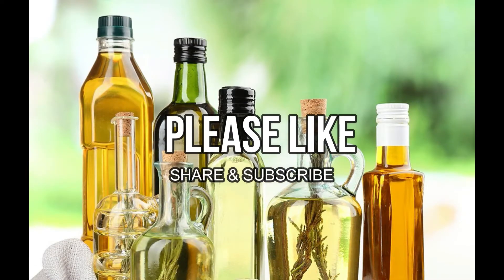What is the best Cooking Oil ? ( Vegetable, coconut, Avocado)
Coconut oil
Avocado oil
extra virgin olive oil
olive oil
Kerry gold butter